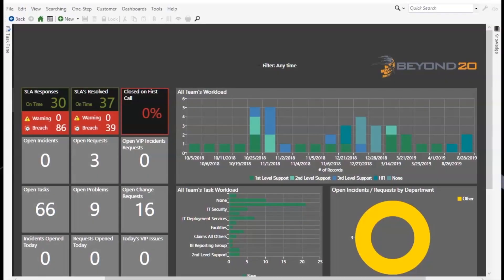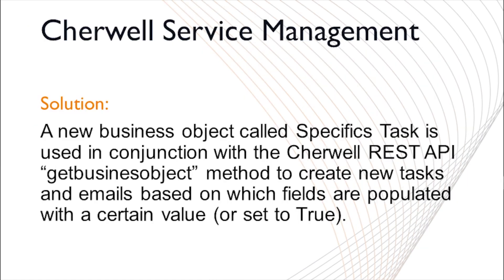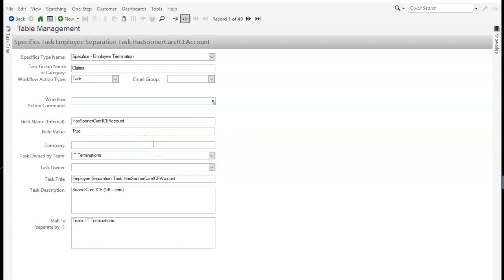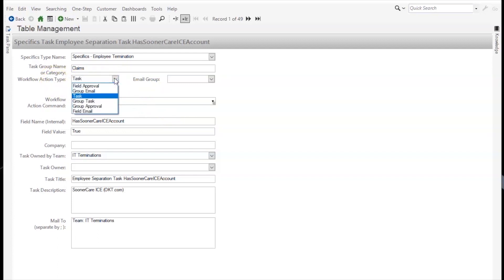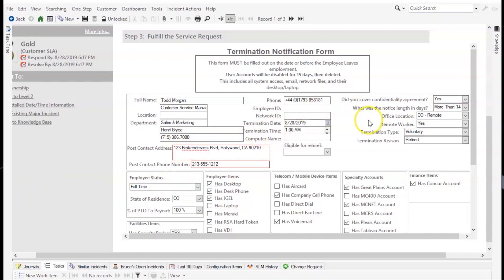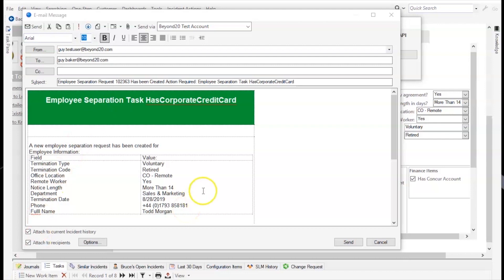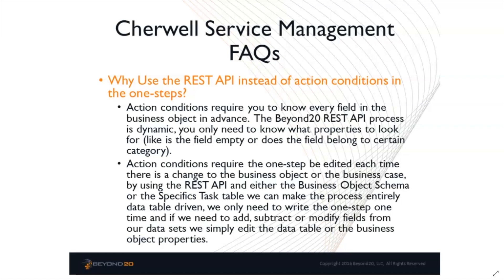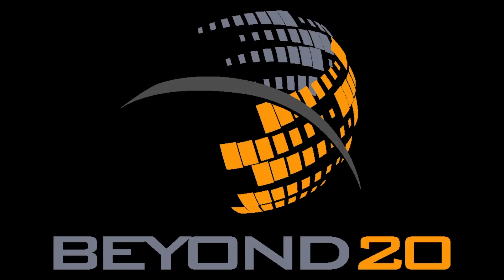Using the New Beyond20 Specifics Parser mApp with Cherwell REST API Solve a Variety of Use Cases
Guy Baker, a Cherwell Certified Engineer and ITIL Expert Solutions Consultant at Beyond20, explains how to use the new Beyond20 mApp with Cherwell REST API solve a variety of use cases.